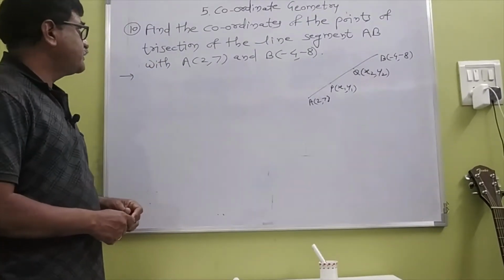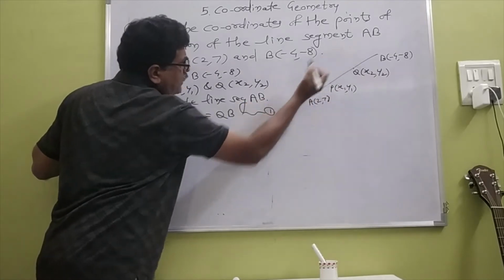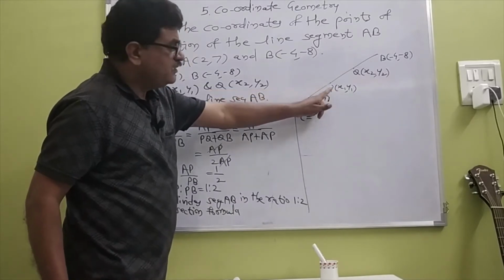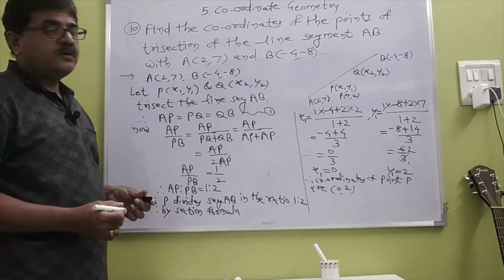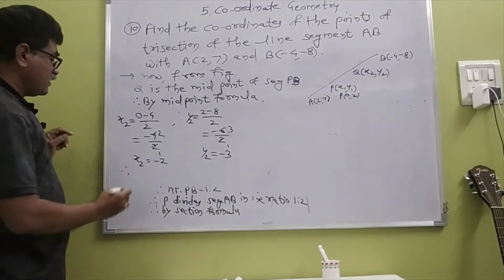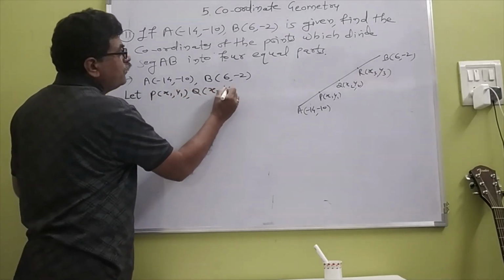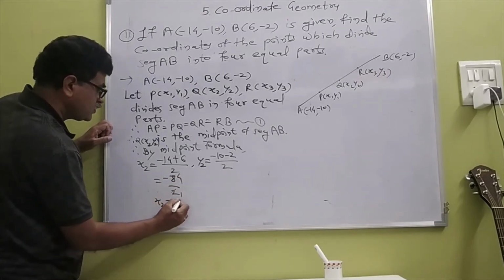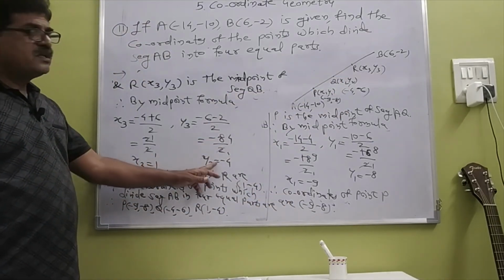Lesson 5 : Co-ordinate Geometry. Part 5 : Practice Set 5.2